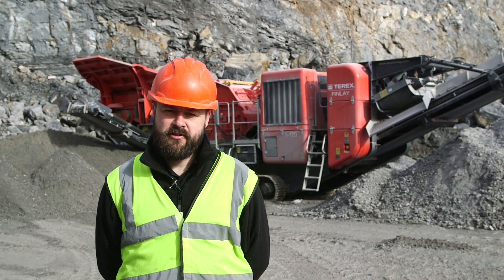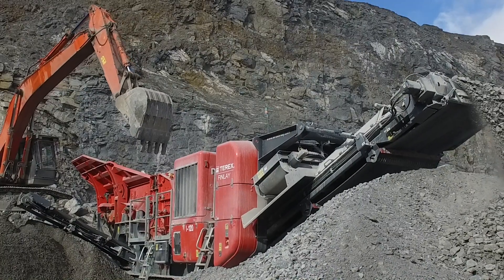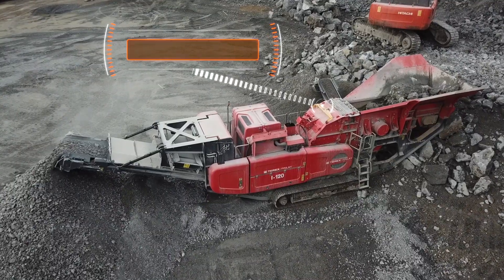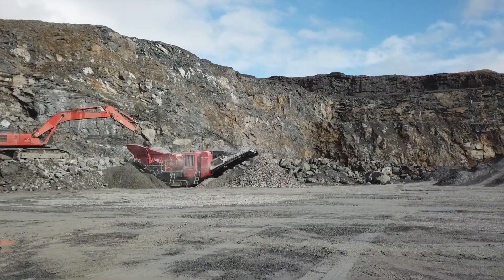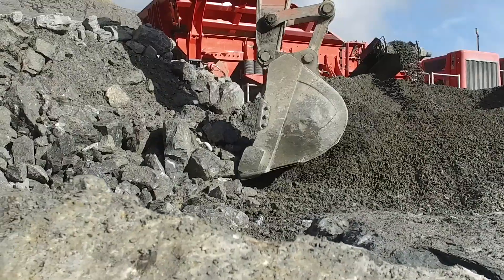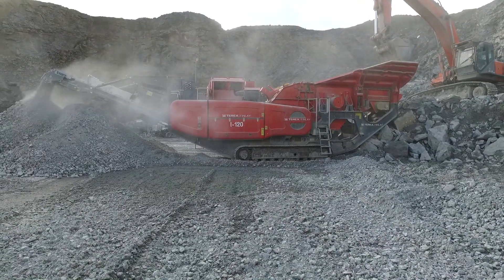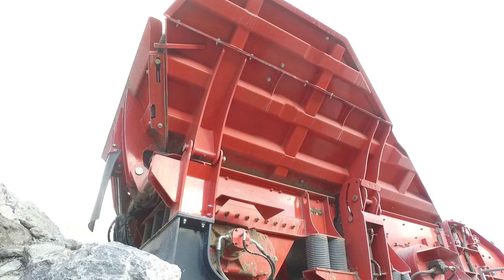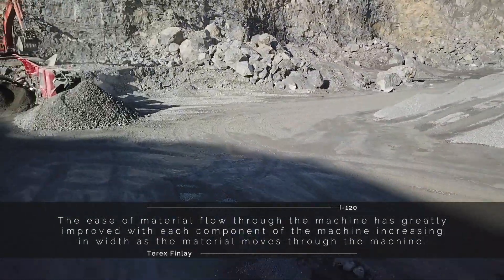Terex Finlay I-120 impact crusher Quarry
The second generation I-120 impact crusher has been designed with improved material flow and enhanced productivity in quarrying, mining, recycling and construction demolition applications. Incorporating the proven Terex® CR038 impact chamber with direct drive and advanced electronic control system the machine provides operators with high material reduction ratios and produces a consistent product shape.